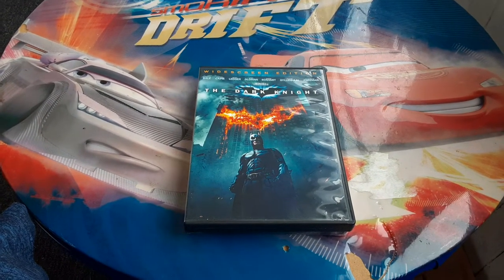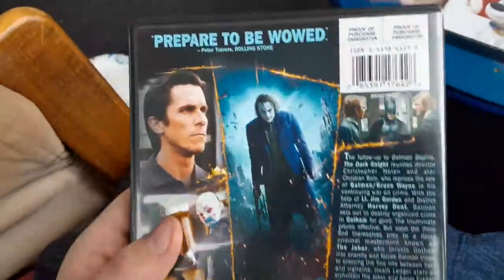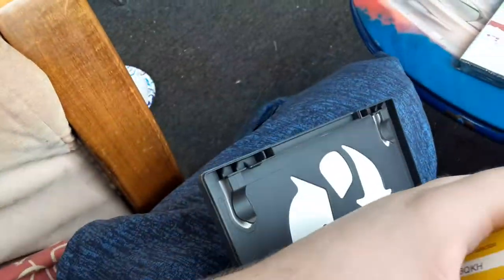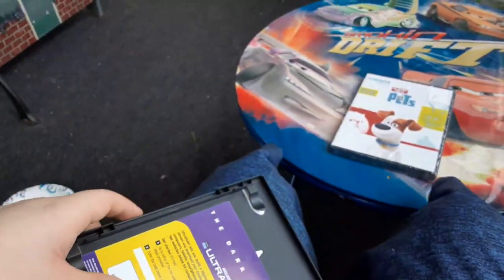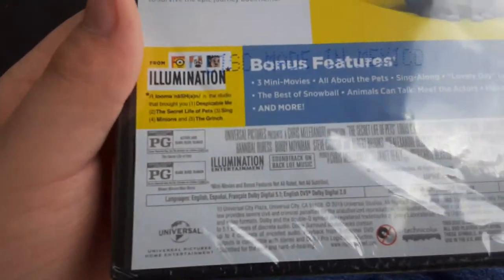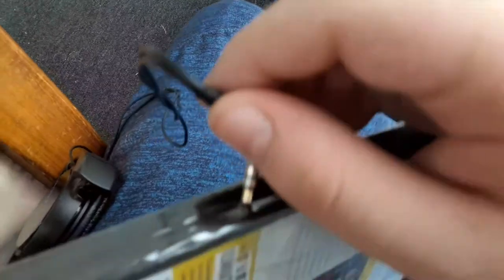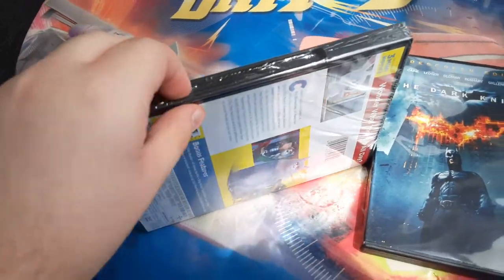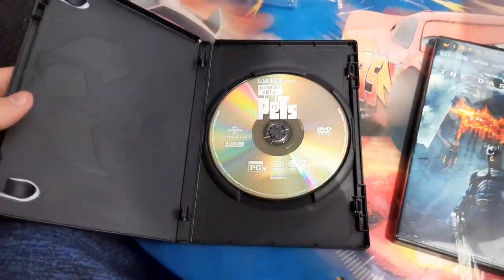DVD Update For 7/27/2022/The Secret Life Of Pets DVD Unboxing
Today I got one DVD from Goodwill and one DVD from walmart.